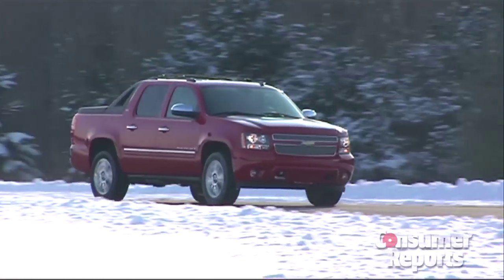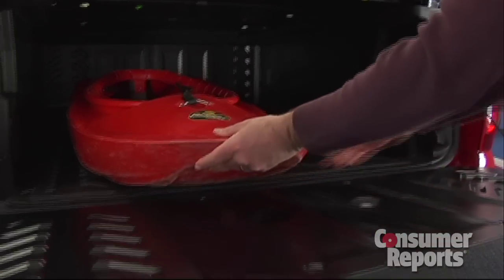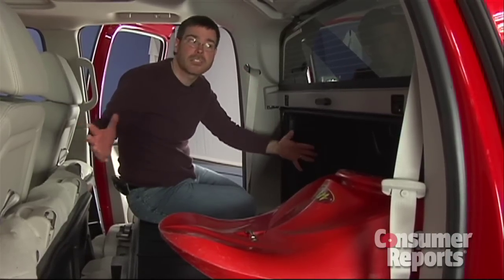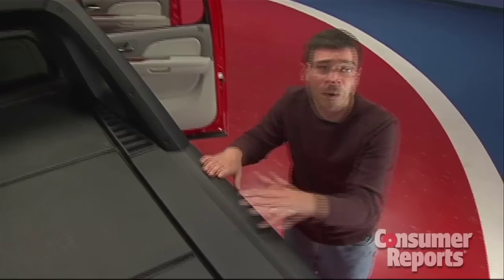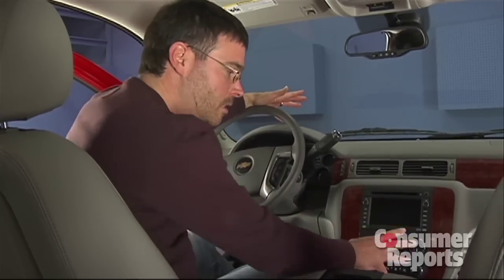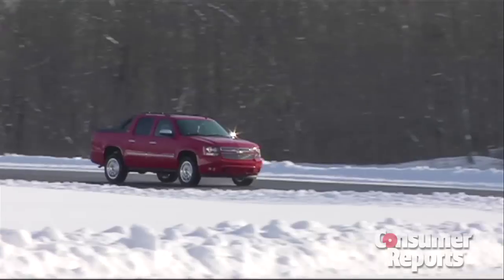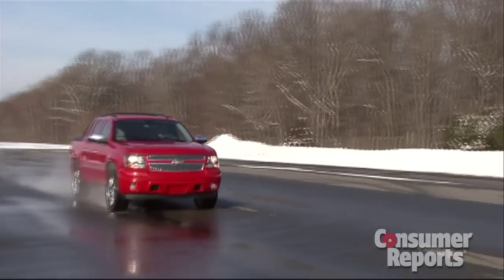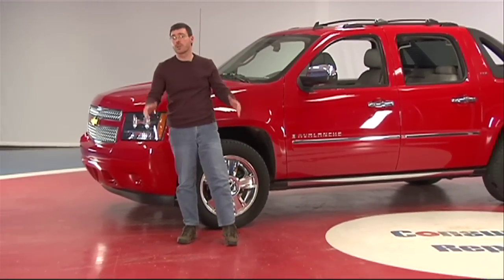Chevrolet Avalanche: Consumer Reports 2012 Top Pick Pickup Truck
The Chevrolet Avalanche is one of the most versatile and comfortable pickups. It's quiet and delivers a comfortable ride. The Avalanche is Consumer Reports 2012 Top Pick Pickup Truck. You can watch all of our top pick videos on our